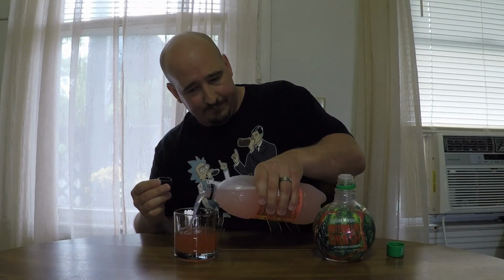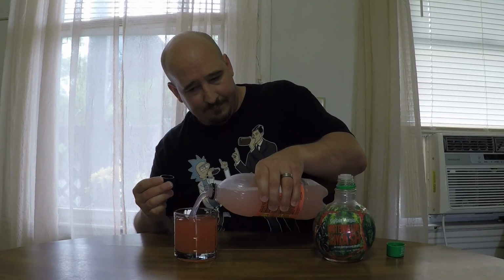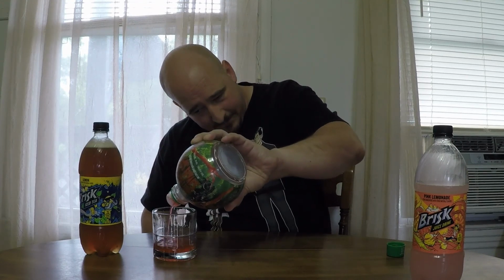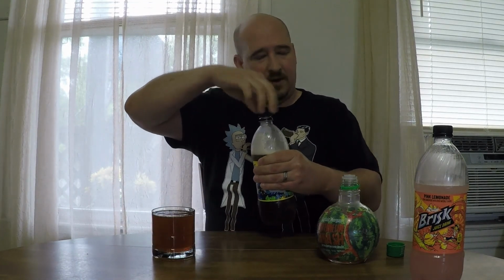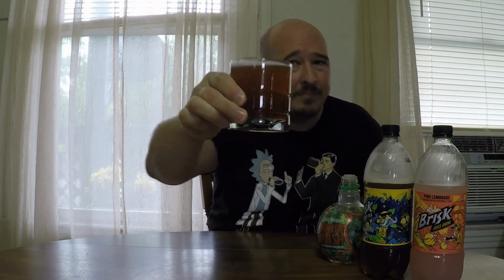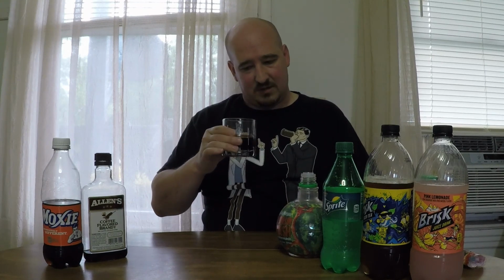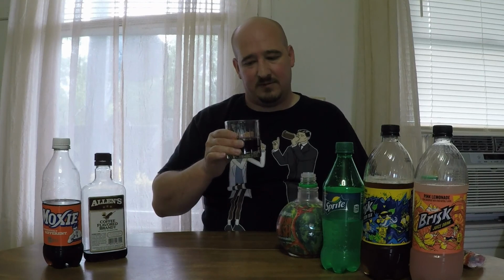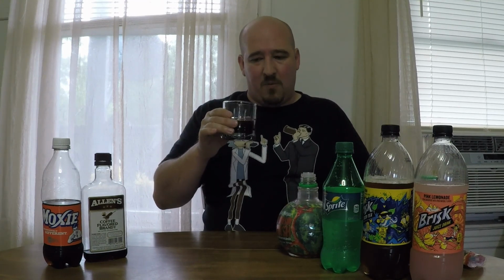VIEWER SUGGESTION SPECIAL POST Watermelon Smash drink pairings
Following up on some viewer suggestions, I'm pairing Captain Morgan's Watermelon Smash with a few other drinks.  Enjoy!